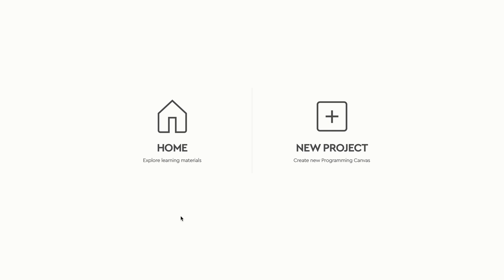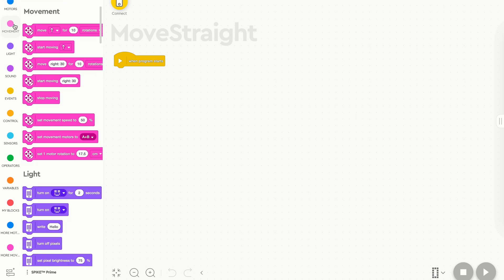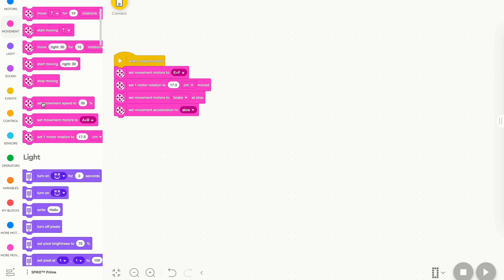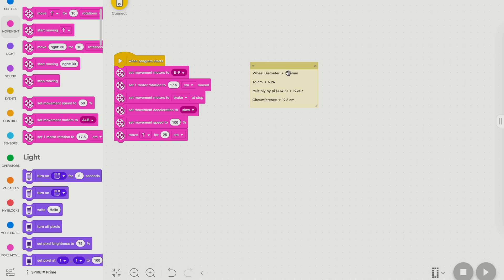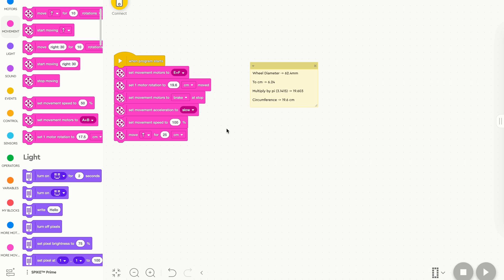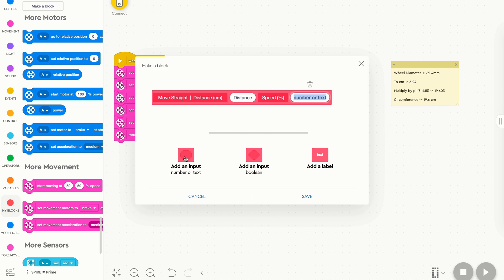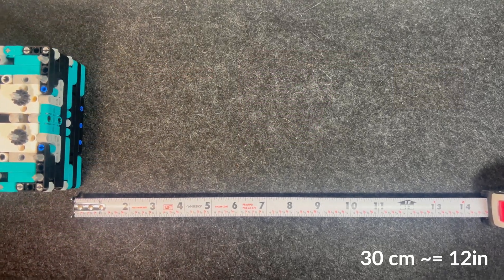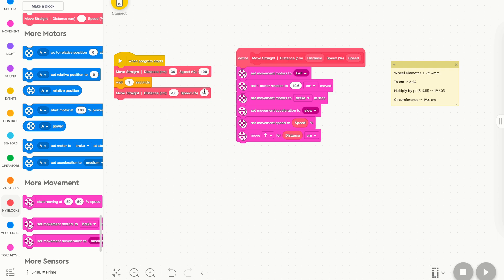Acceleration + Deceleration MyBlock | SPIKE Prime Programming Tutorial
Watch:    • Robin Hustin x TobiMorrow - Light It ...

FAYZED - "Tagged Beats are free to use for profit!"